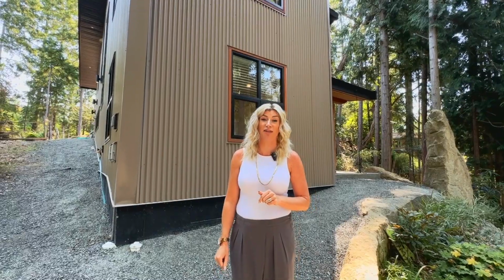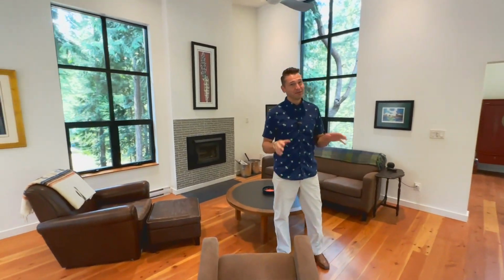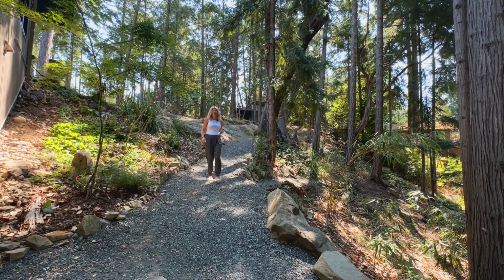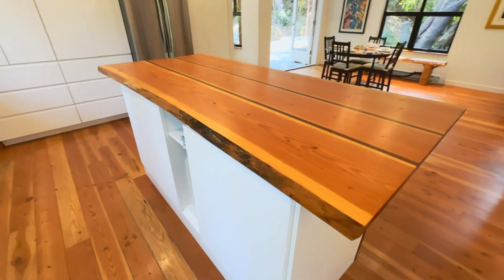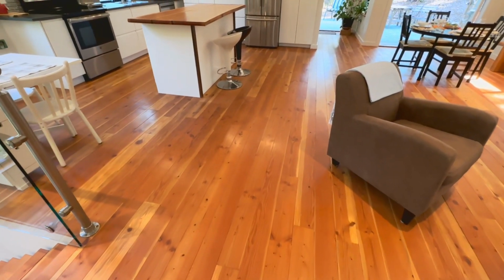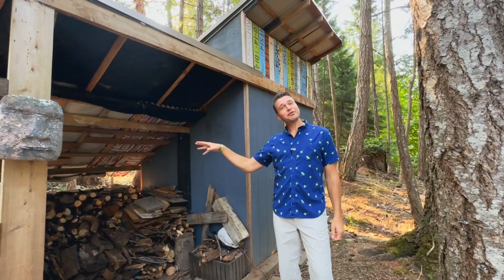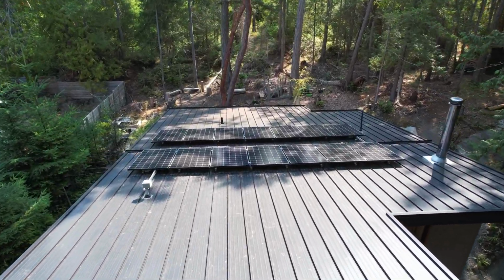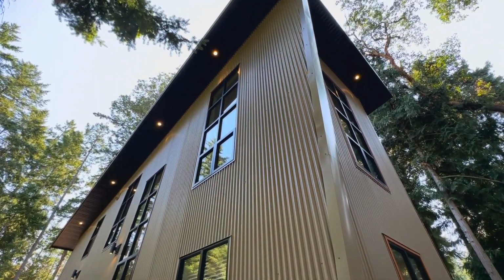Modern WestCoast Build on Gabriola Island - Seas the Day Group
Welcome to Gabriola Island, A place where nature's beauty and artistic expression merge seamlessly.

Gabriola Island is a special community just to the east of Nanaimo with a vibrant artistic community. This is where inspiration takes root, and it's also where we find our hidden treasure.  This is 1180 Pat Burns Avenue.

This modern 2-storey home has over 1600 square feet of contemporary elegance, constructed by the esteemed local builder, Architrave.

Step inside, and you'll be embraced by the spacious feel and an so much natural light. This open-concept design creates a seamless flow, which is just ideal for relaxation and entertaining. But that's just the beginning.

The den is a space that is designed to inspire, whether you're using it as a workspace or a sanctuary of creativity or wish to convert it to be more of a living space or even a bedroom, the choice is yours.

The heart of the home is the kitchen, and we have tons of storage and a custom one-of-a-kind island – the live edge fir top milled from the very property it stands on.

The bedrooms are spacious and the primary has a massive cedar-lined wardrobe closet with wood milled from property.  The fir floors milled off property throughout the upper floor and the lower level has gorgeous concrete floors with beautiful natural tonal variations on lower floor.
And something that you will not be expecting to find here, but that you will find here: 16 ft x 7 ft movie wall that can be used with a projector as it has special pain applied!

Step outside and bask in the stunning scenery of arbutus trees and lush forest that embrace the property, all within a low maintenance yard. There is a woodshed and storage space, lovely different sitting areas in the backyard, and a backyard patio right off the rear of the home.

We have a unique and special blend of modern living and island charm here that is just waiting for you at 1180 Pat Burns ave. If you're seeking a place that's not just a home but something new, fresh, modern, unique and special, you have likely just found it here!

Seas the Day Group
Real Broker